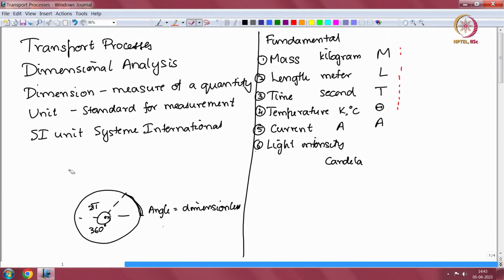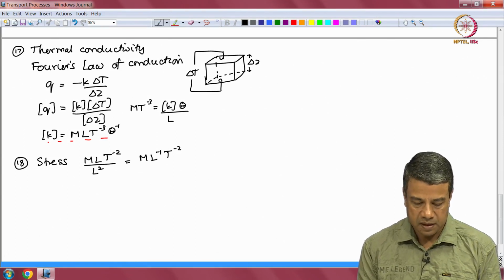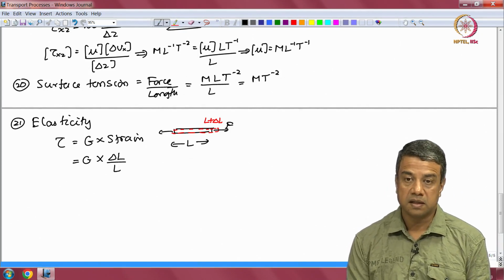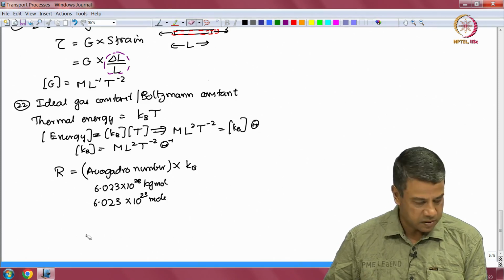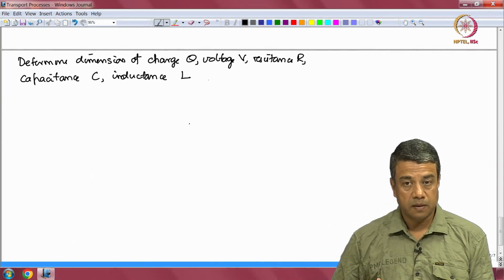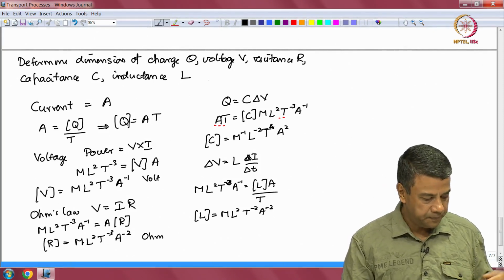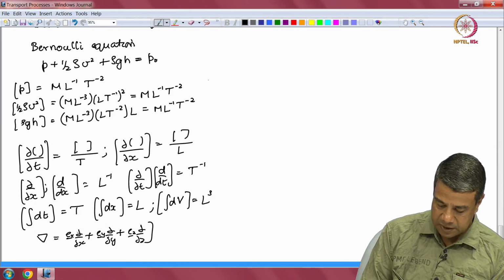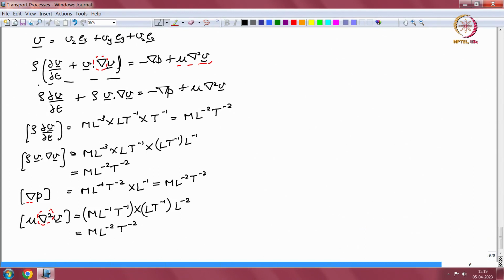Lec 02 Dimensions and units, dimension of an equation.